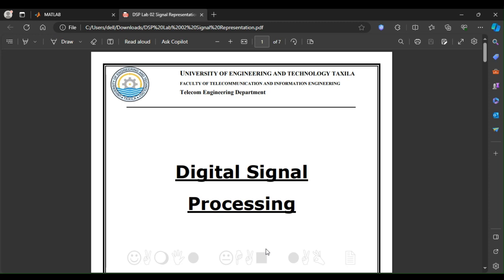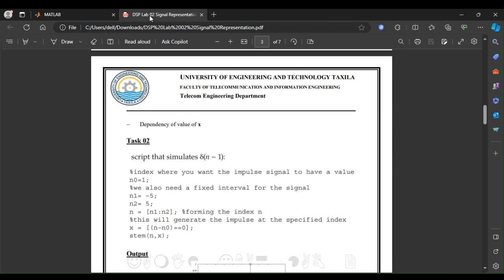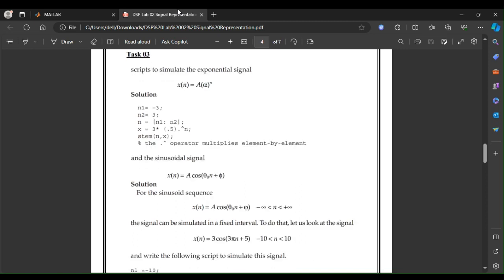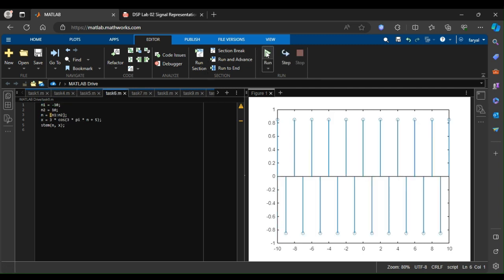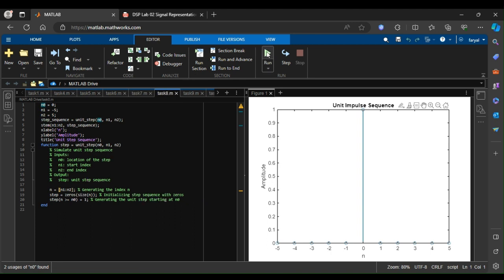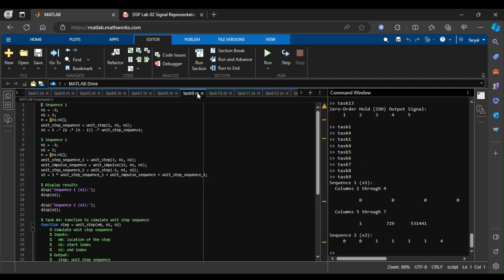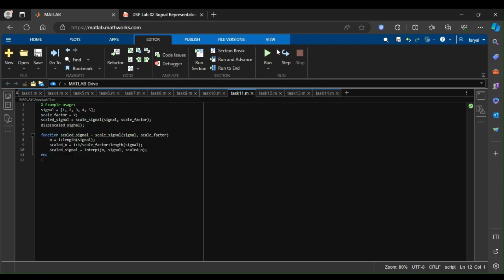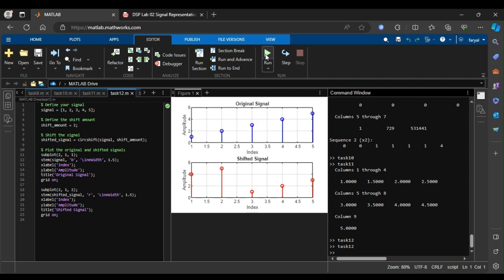Roll no :21-te-07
Lab:02 "signal representation" of digital signal processing